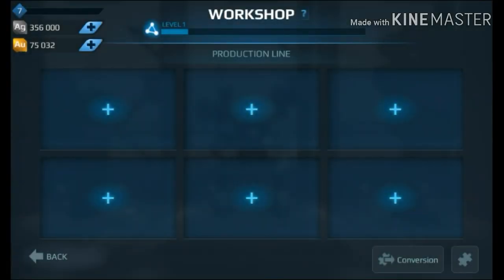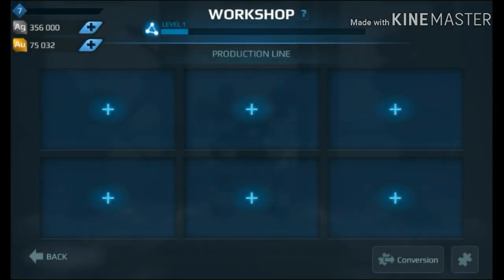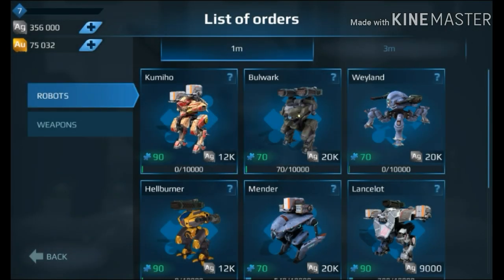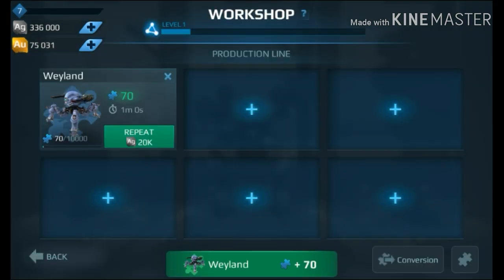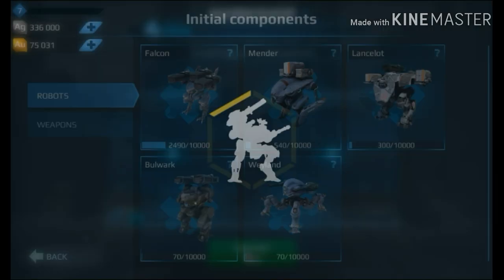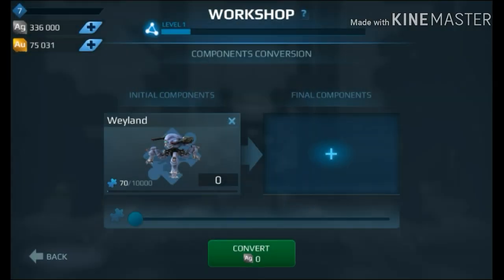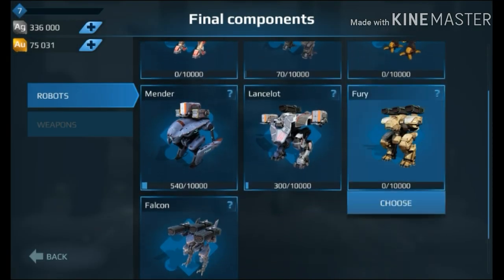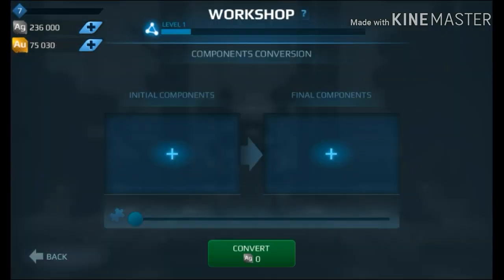War Robots 4.5 - New Component Conversion Feature Preview!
Well In This War Robots Test Server 4.5 Video, We're Testing The Brand New Component Conversion Feature Preview.
The Component Conversion Allows You To Convert Useless Components To Create Useful Components For Something That You Really Need!
(Example: 1337 Useless Storm Components Converted To 1337 Useful Halo Components)

Sup.